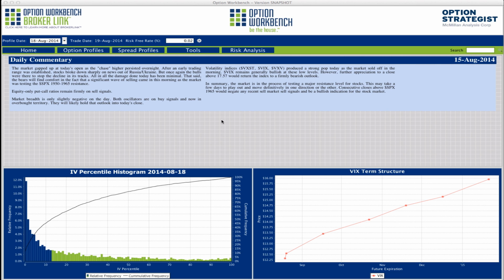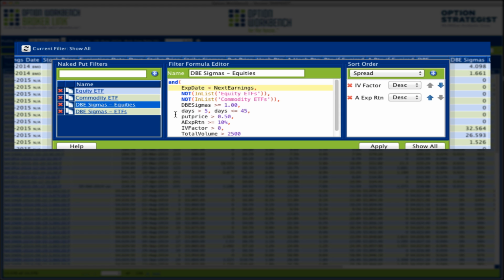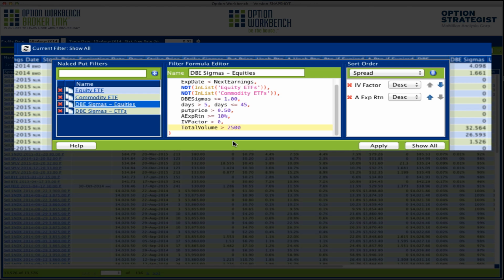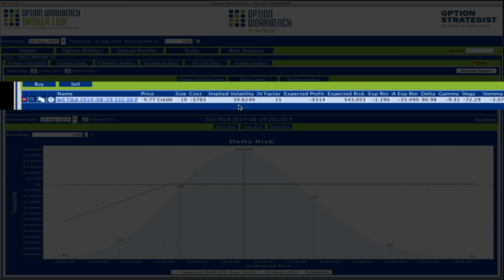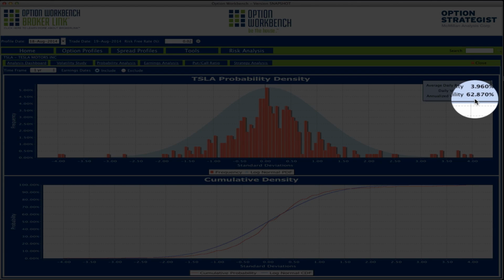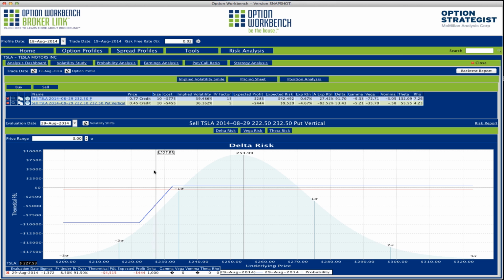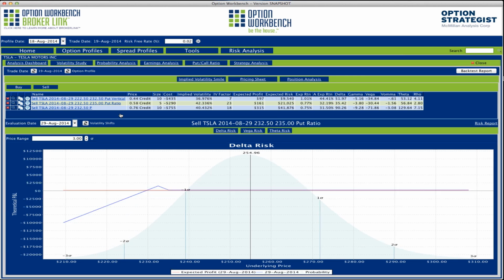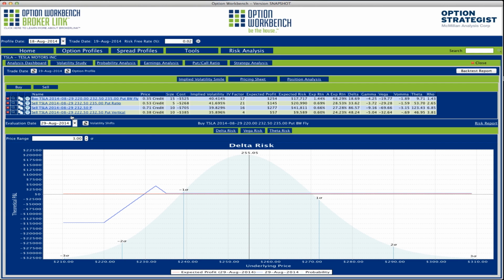Option Workbench - Discovery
Learn how to use Option Workbench to find opportunities, compare strategies and perform risk analysis